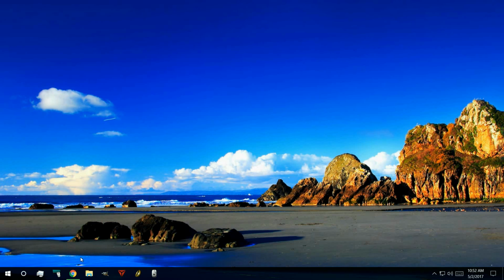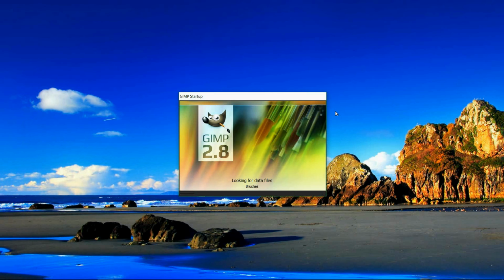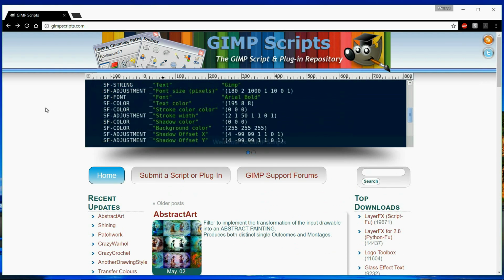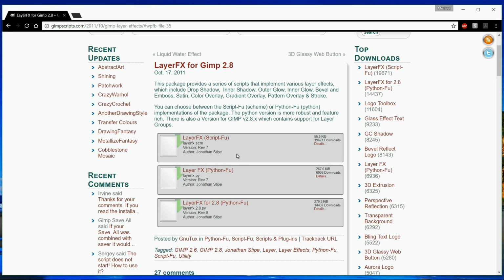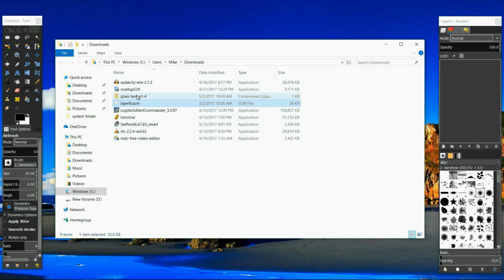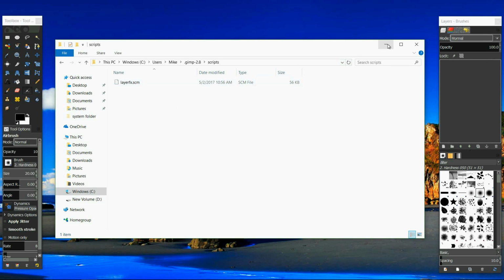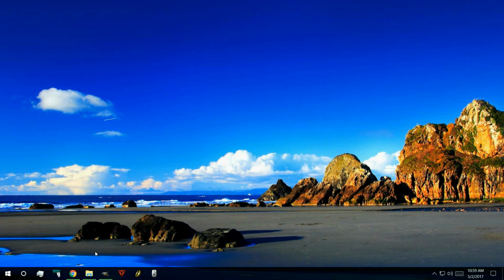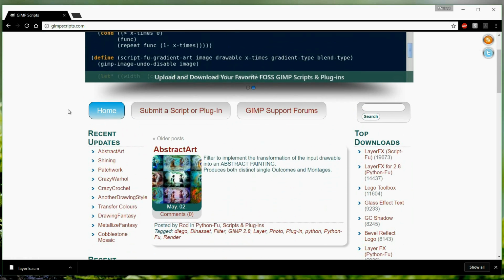NEW GIMP 2.8.2 & Repository w/ How To Install Script-fu in 2017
NEW!!  Purchase Prints, Mugs, Mousepads & more!